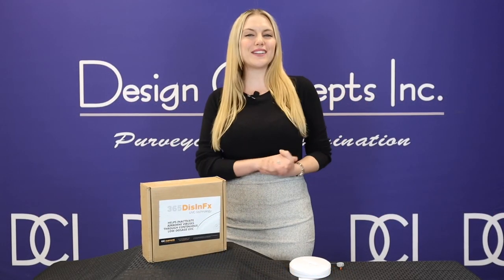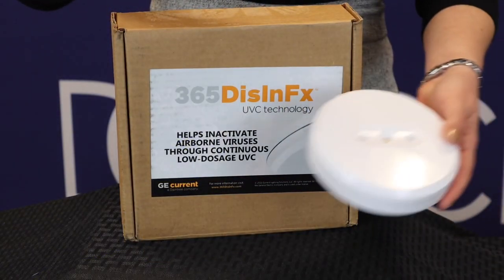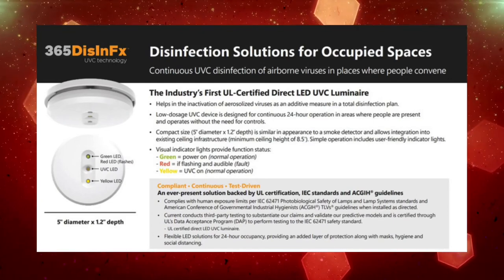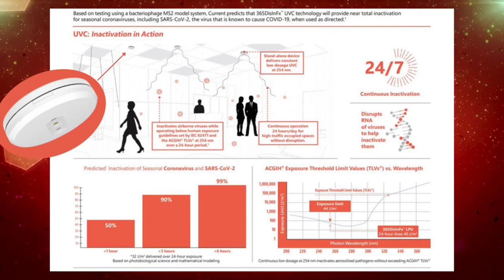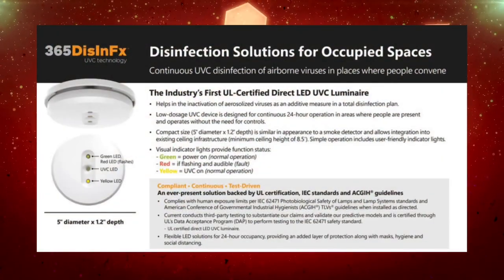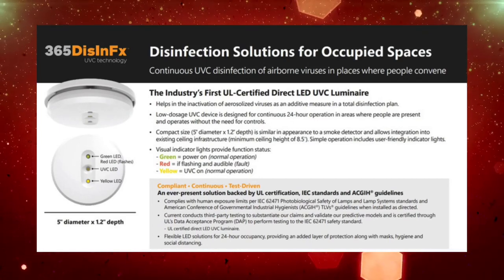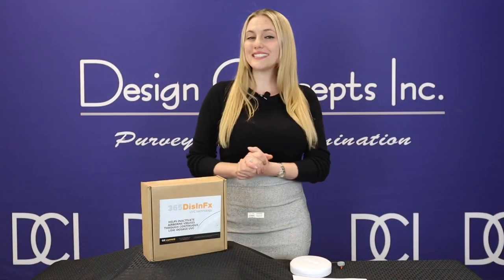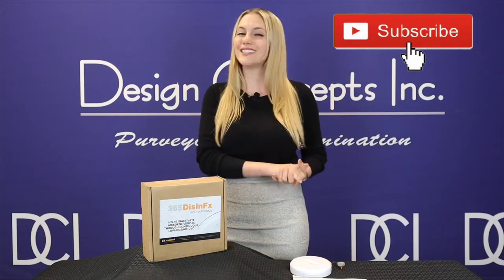WATTS NEW! 365 DisInFx from GE Current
WATTS NEW! 365 DisInFx from GE Current, A Daintree Company

365 DisInFx, Disinfection Lighting for Occupied Spaces!
Air and Surface UV LED Solutions. Leveraging decades of UV and LED experience to develop solutions for continuous disinfection of occupied spaces to help reduce exposure to surface bacteria and airborne viruses.

UVC solutions can help reduce viruses in air. Based on testing using a bacteriophage MS2 model system, Current predicts that 365DisInFx™ UVC technology will provide 99% inactivation with less than 6 hours of exposure for seasonal coronaviruses, including SARS-CoV-2, the virus that is known to cause COVID-19, when used as directed

UVA solutions can help reduce bacteria and fungi on surfaces. Our in vitro testing with eight hours of exposure has shown significant reductions in common pathogens associated with hospital-acquired infections (HAIs), such as MRSA, Staphylococcus aureus, Enterococcus faecalis, Escherichia coli, Acinetobacter baumannii, Pseudomonas aeruginosa, Candida albicans and auris.